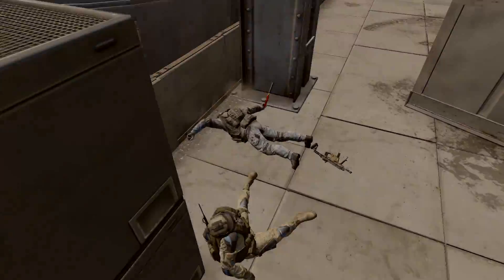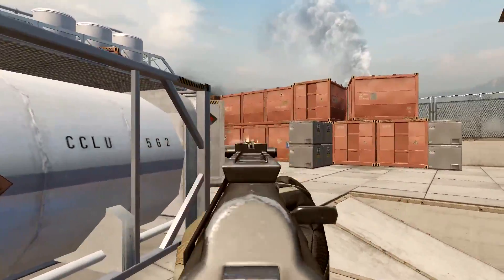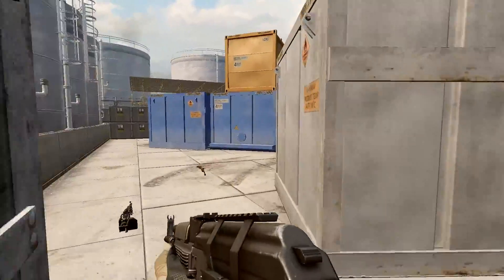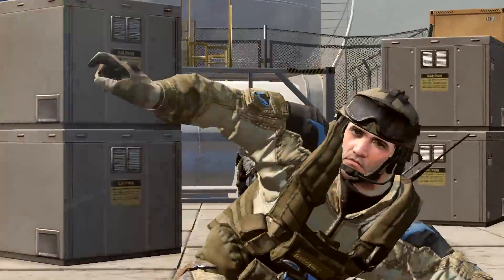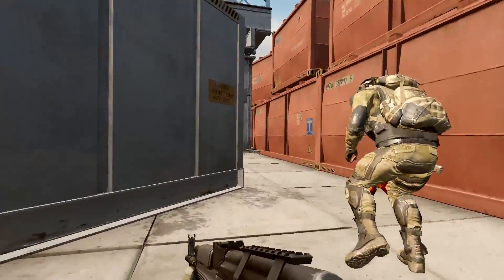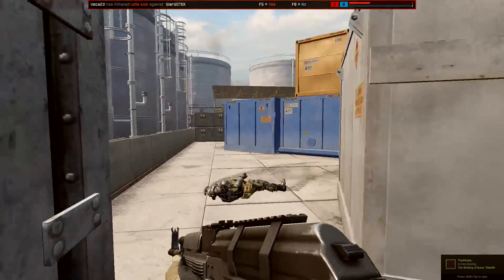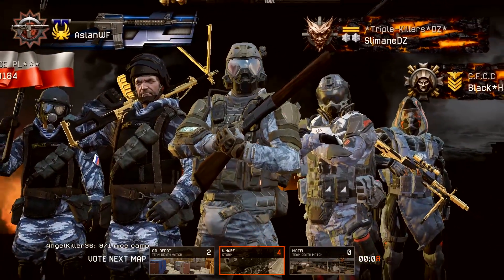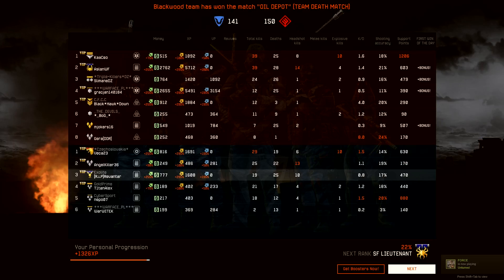Warface Challenge: Fy-103 No Attachments ! No Hud ! Full Default !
Video summary: In this warface video we will be playing on Oil Depot with the legendary Fy-103 but with a little twist because my hud is turned off and i have no attachments on the Fy-103 and also i am playing with all the default equipment, the k/d goal is 0.5 for this challenge, so lets see how i do.

Feel like trying Warface for free ?

If you use this link each time you rank up you will get a guaranteed reward! You can get stuff like: Weapons, Armor, Money, VIP Boosters and a lot more cool in-game items .
So what are you waiting for ?  Sign up for Warface today !

Song: ProleteR - April Showers